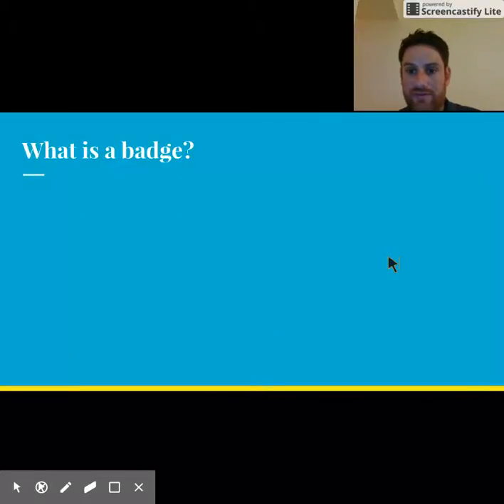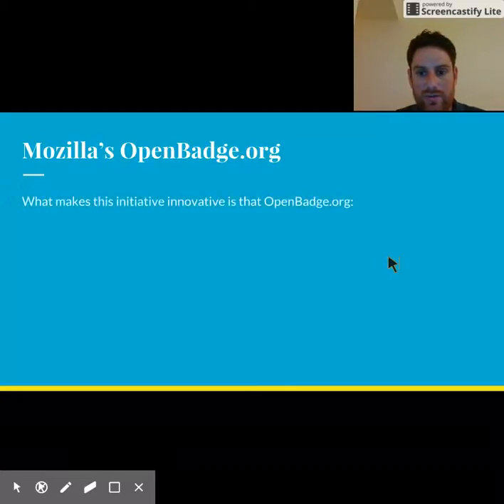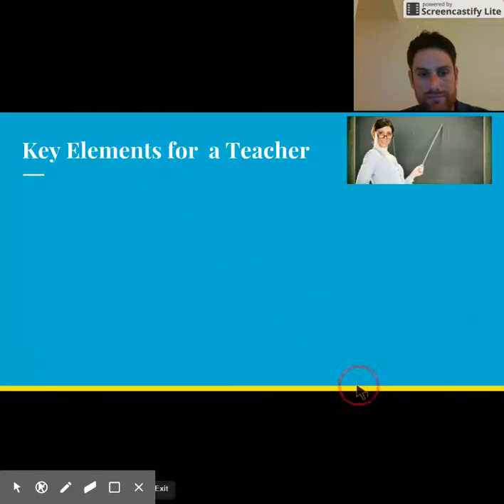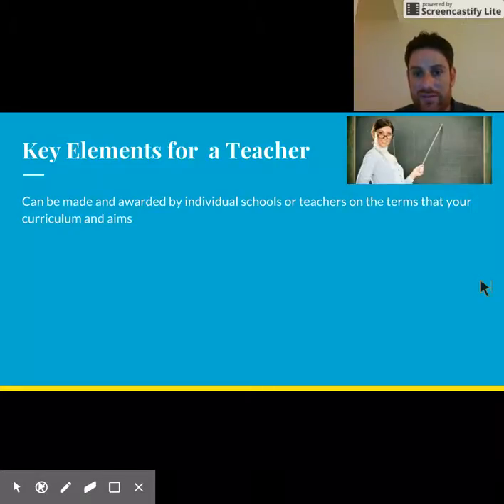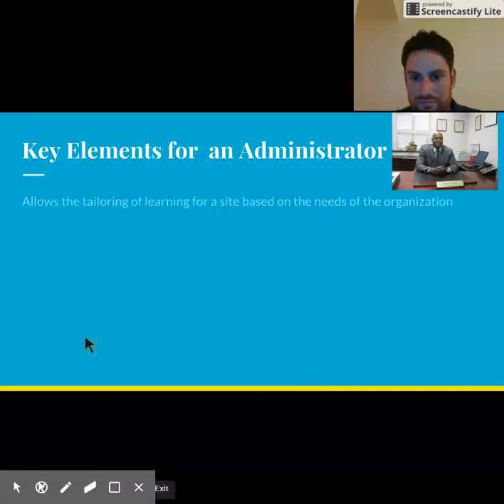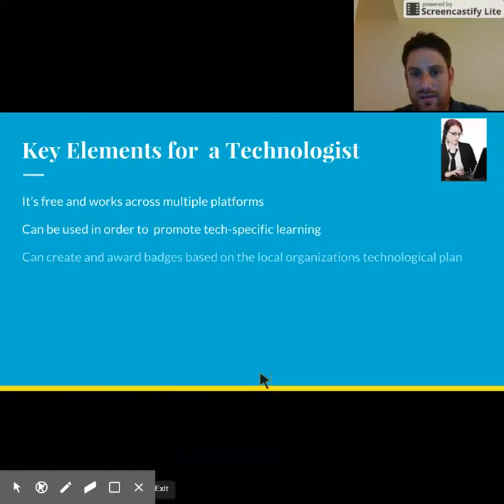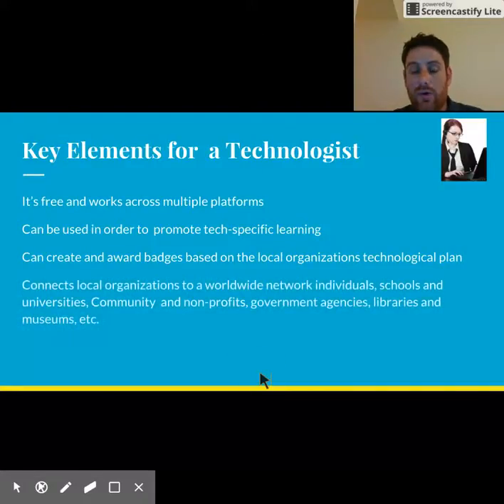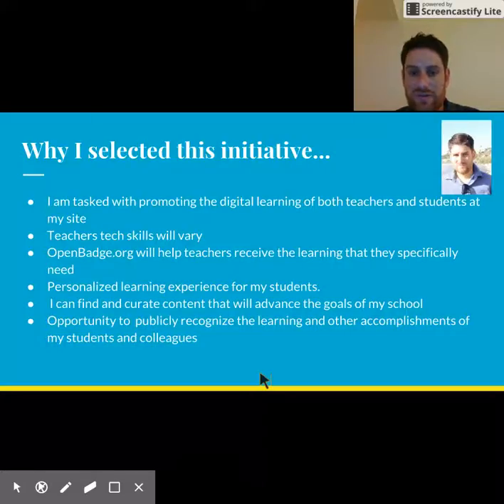EDL 680 Module 5 Screencast